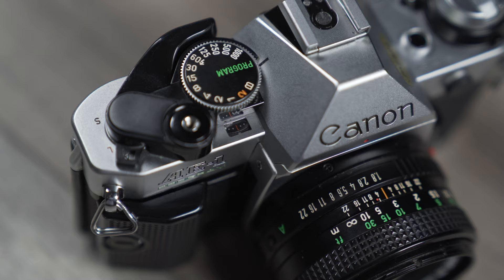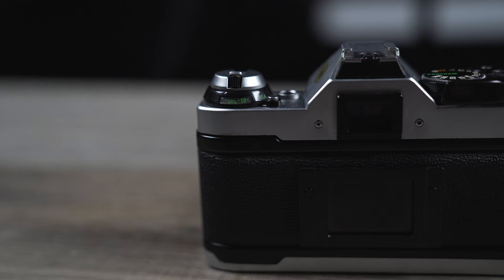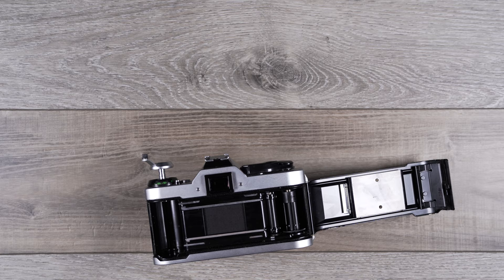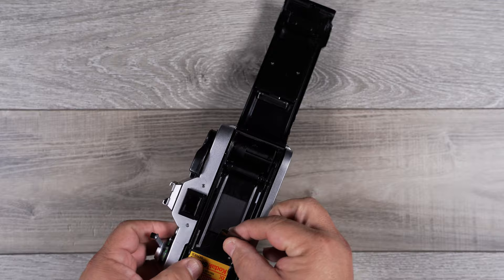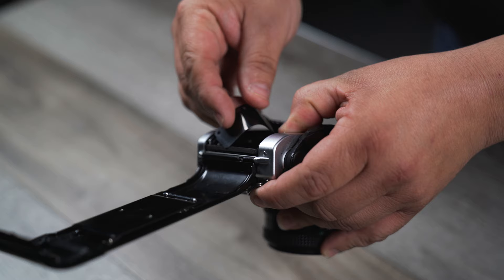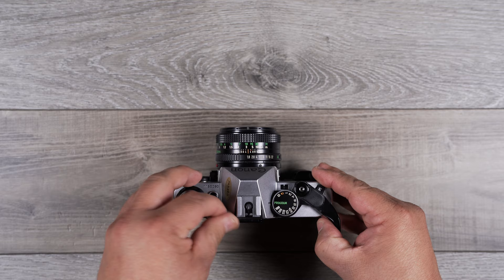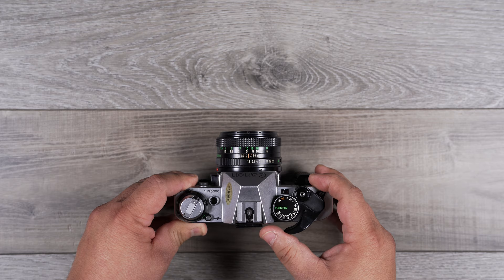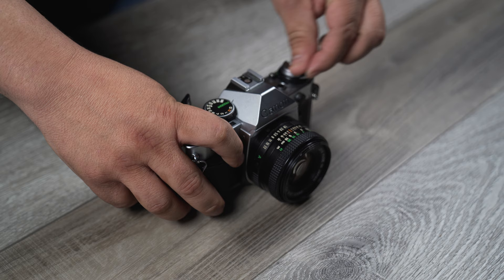Film Friday - Loading 35mm Film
Let's show you how to load some 35mm film! You can take this tutorial and apply to just about any SLR 35mm camera. What's your favorite film camera?

Come by the store to pick up any film and film accessories that you may need. We're also here to help you with any questions while going through this process at home!

Please comment with any questions you may have!